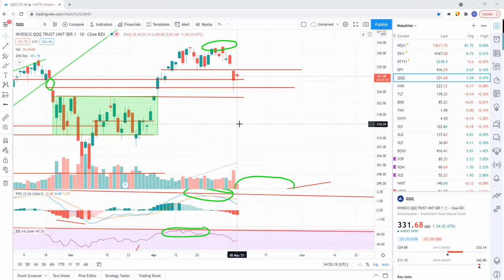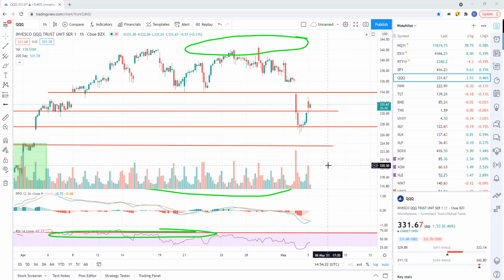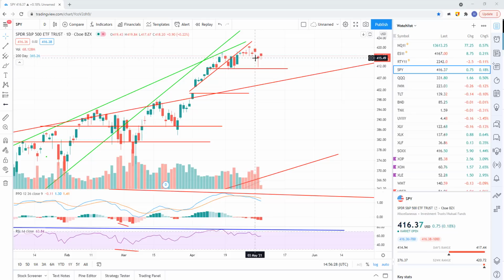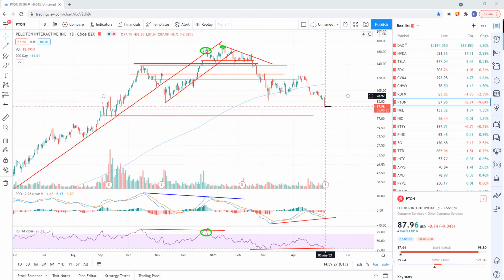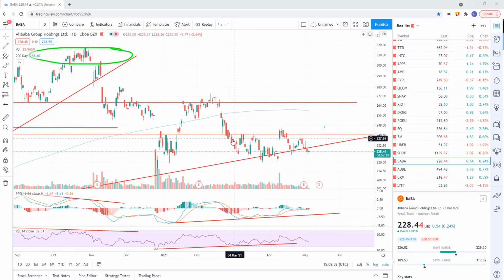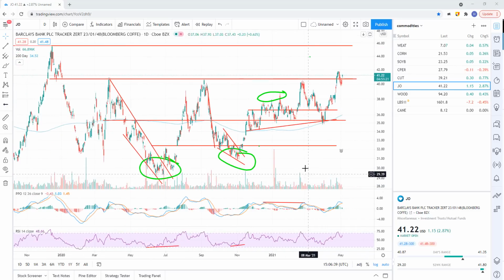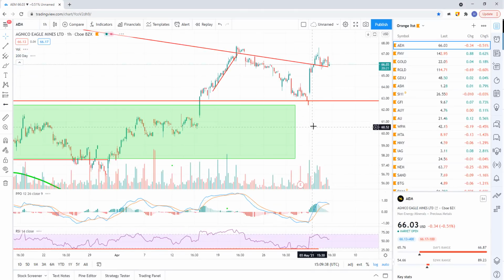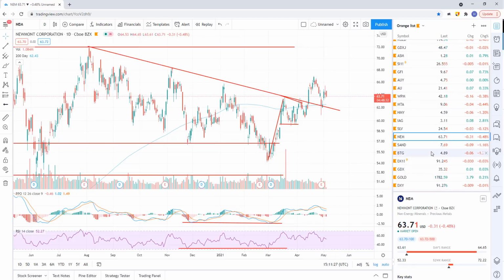Stock market analysis 5-5-2021. Trade ideas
Tech looks like going lower, gold looks strong and a few other trade ideas as we look for signs of a bear market.